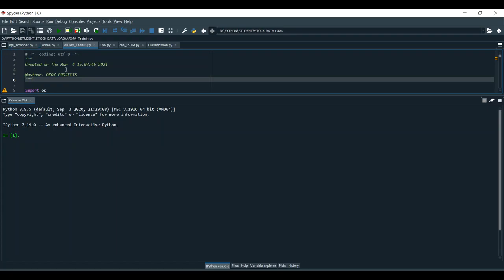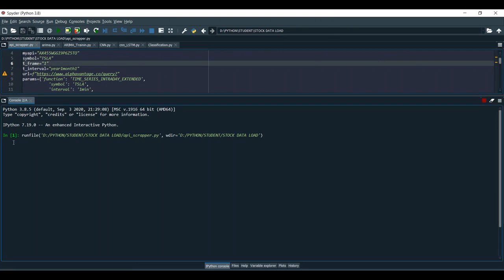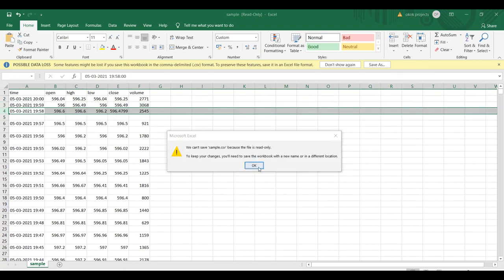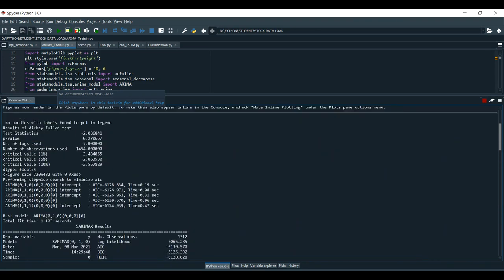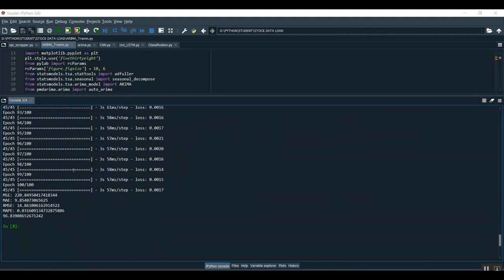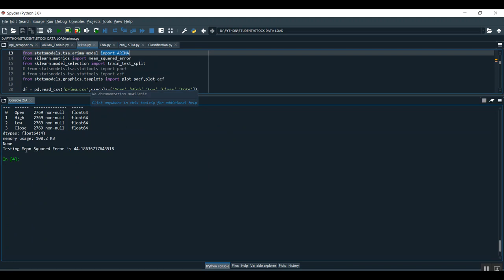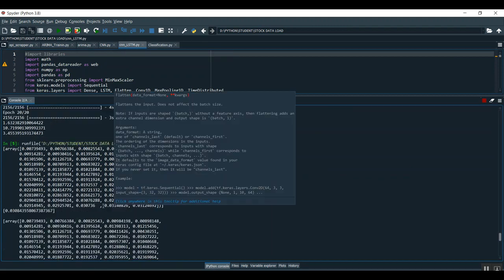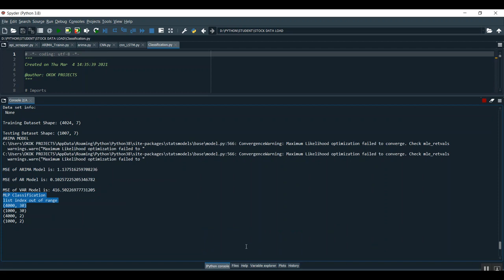Convex Optimization Based High Order Fuzzy Cognitive Map Modeling and Its Application in Time Series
IEEE PROJECTS 2024 TITLE LIST
From Our Title List the Cost will be,

Support Including Packages
* Complete Source Code
* Complete Documentation
* Complete Presentation Slides
* Flow Diagram
* Database File or Dataset
* Screenshots
* Execution Procedure
* Video Tutorials
* Supporting Softwares

Support Specialization
* 24/7 Support
* Ticketing System
* Voice Conference
* Video On Demand
* Remote Connectivity
* Document Customization